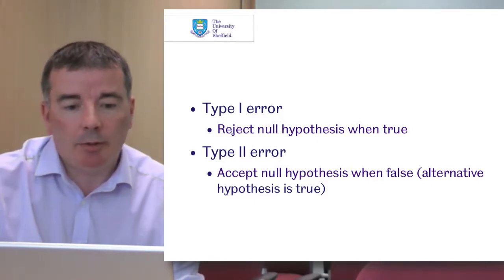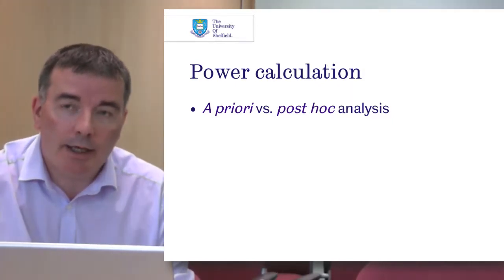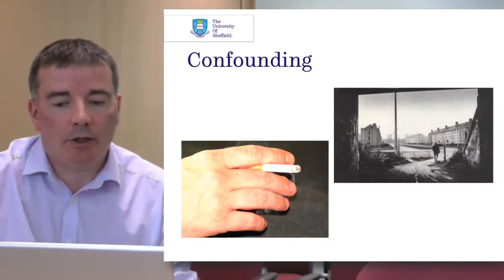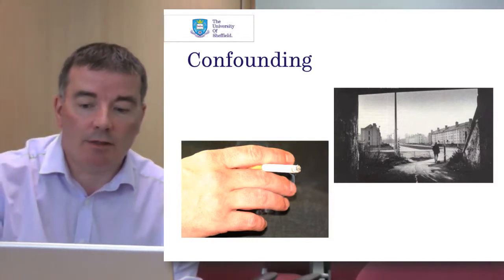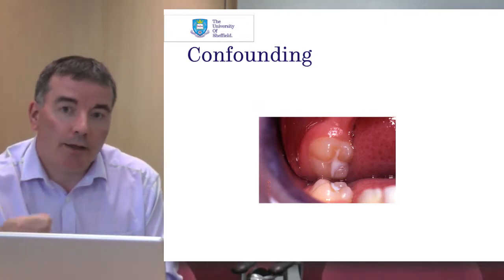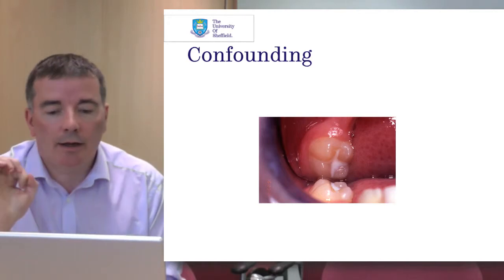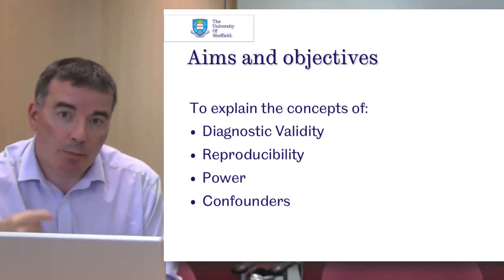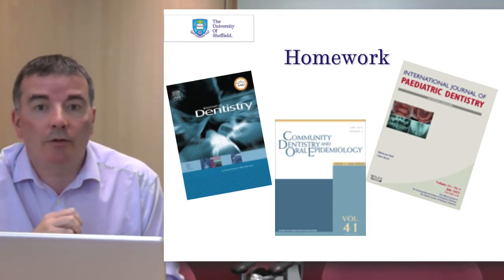Key Statistical Principles Part 3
In this section:
 - Power calculation: a priori vs post hoc analysis
 - Confounding
 - Homework